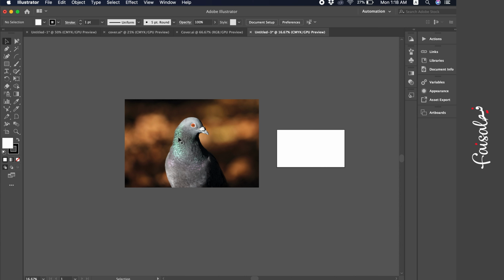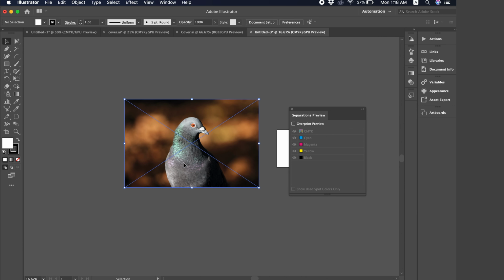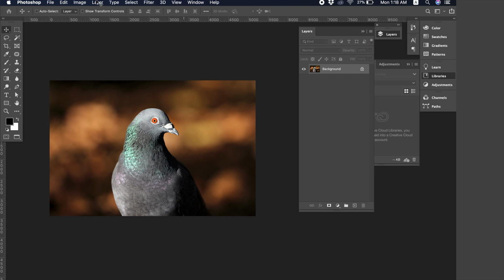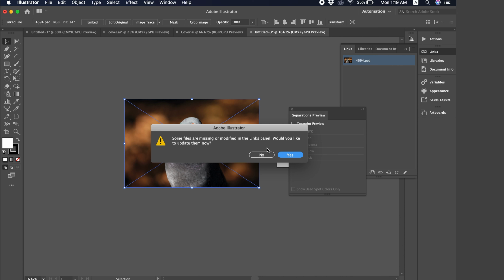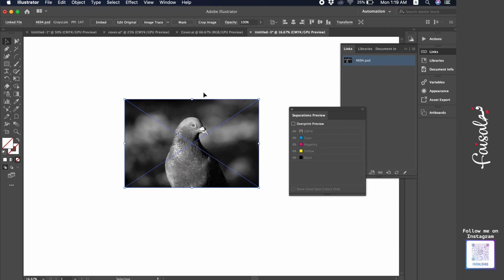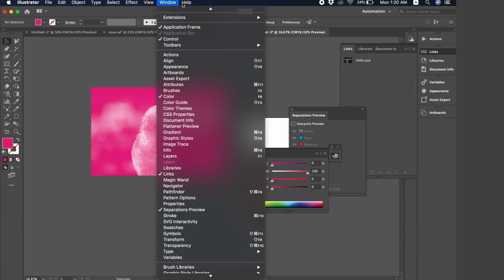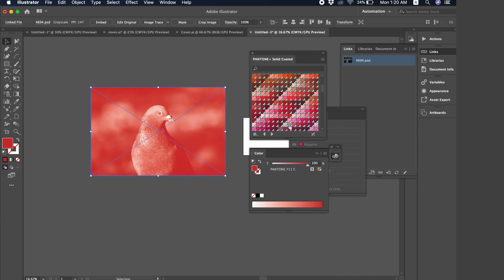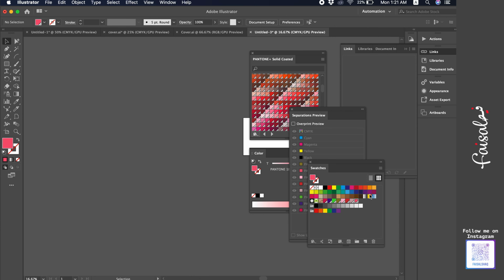Convert Any Image to One Color or Pantone in Illustrator-Quick & Easy!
Want to simplify your designs or prepare them for spot color printing? 🖥️ In this Adobe Illustrator tutorial, I’ll show you how to convert any image to a single color or Pantone, quickly and easily. Perfect for designers working with branding, packaging, and print projects! 🚀

✅ What you’ll learn in this video:
 • How to convert images to one color or Pantone in Illustrator 🎯
 • Tips for accurate color matching and print-ready results 🖌️
 • Step-by-step workflow for efficient design conversion ⚡

By the end of this tutorial, you’ll be able to transform any image into a clean, single-color design ready for printing or branding projects. 🙌